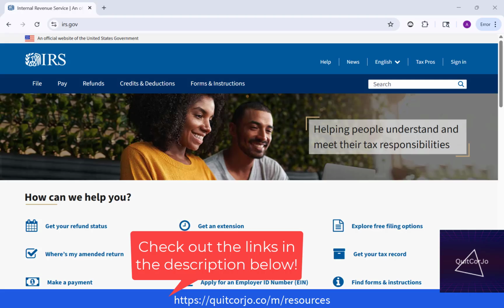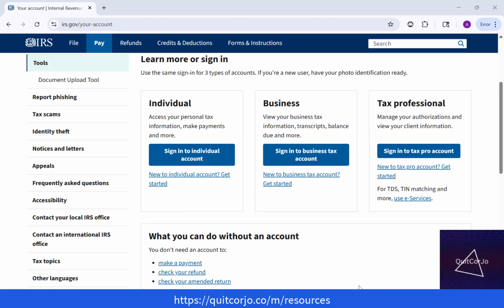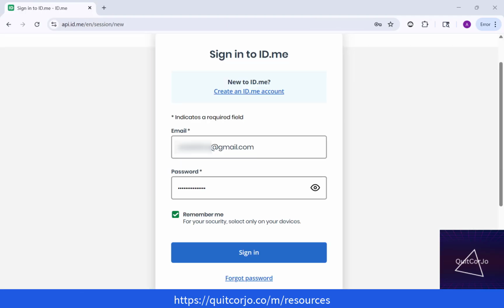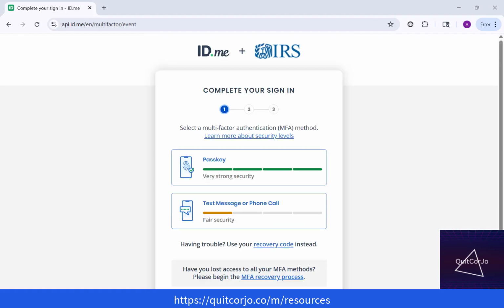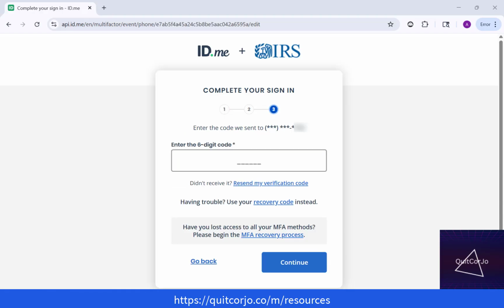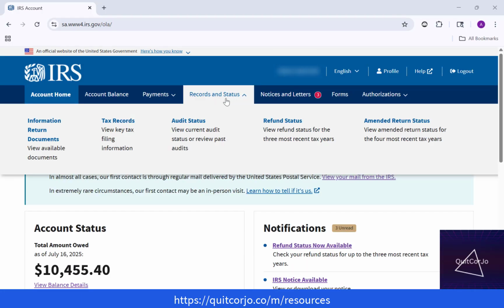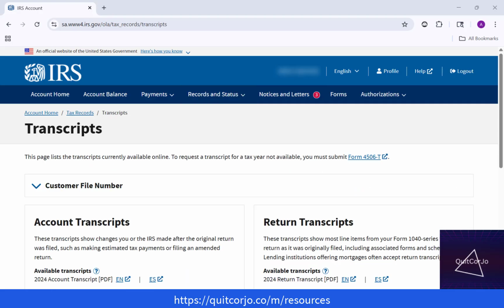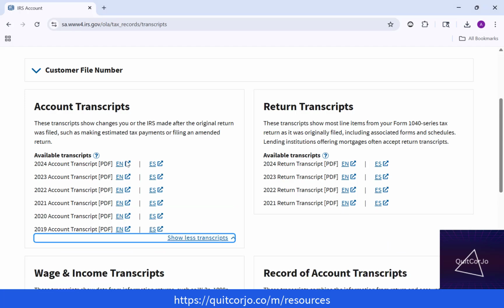How to Download Your IRS Account Transcript Online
Learn how to quickly download your IRS account transcript online in just a few steps! In this tutorial we'll show you how to log into IRS.gov, navigate to your records, and access your tax account transcript right from your computer. Having your account transcript is essential for verifying tax information, applying for loans or mortgages, and staying compliant.